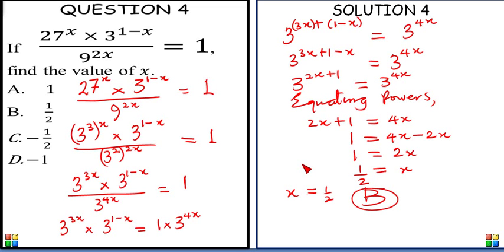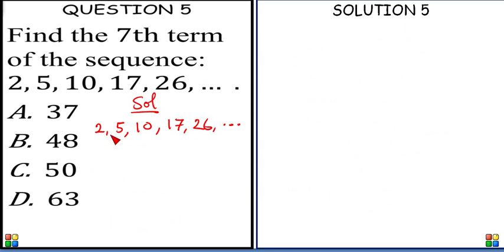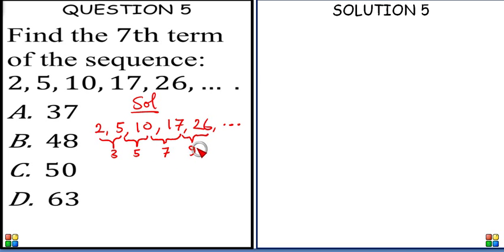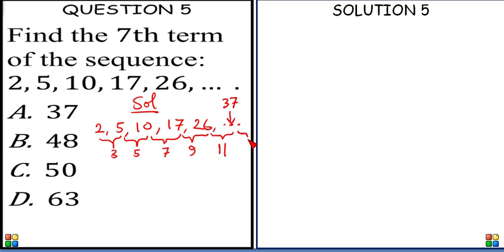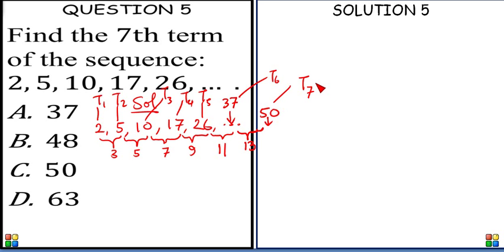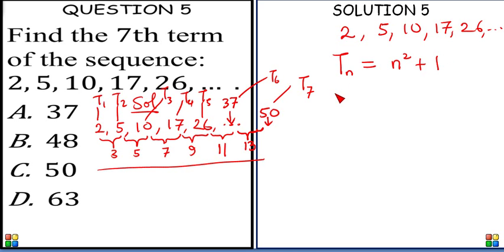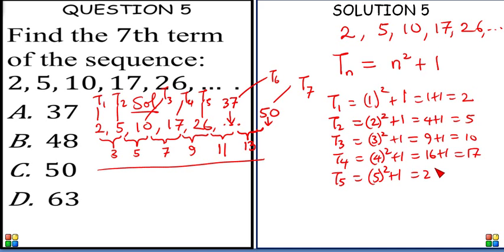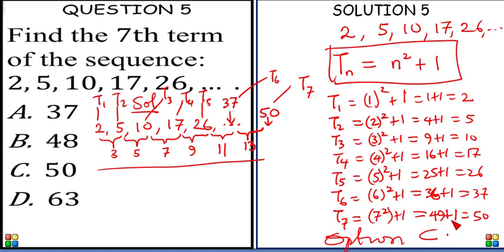QUESTION 5 MAT MJ 2015 REAL NOW